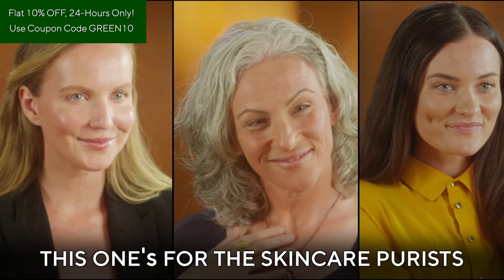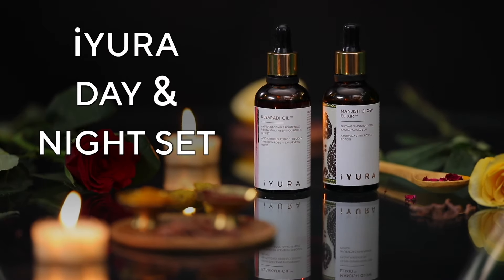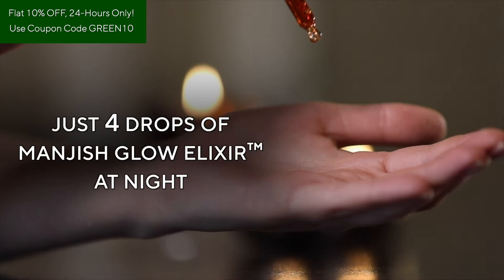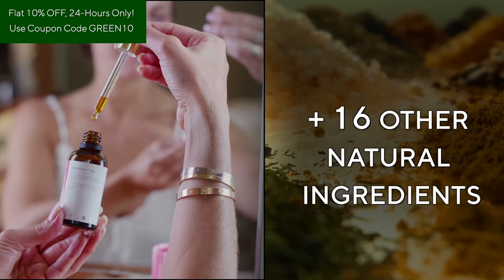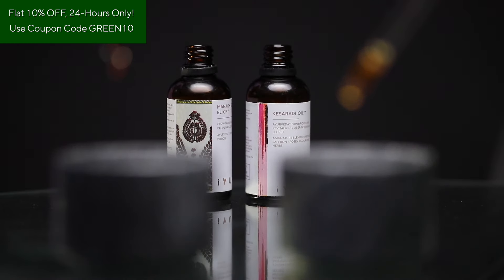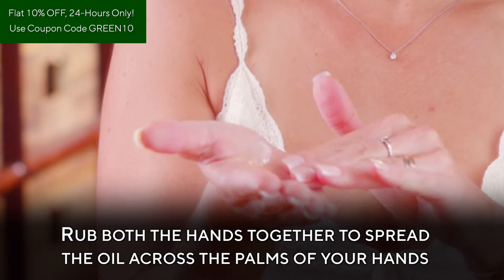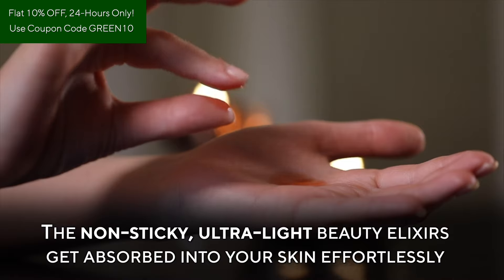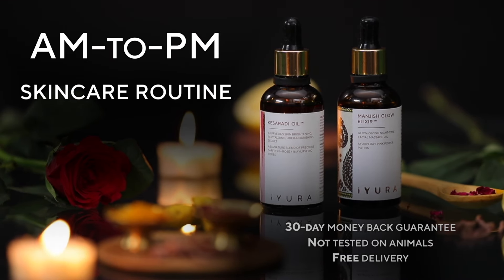Flat 10% OFF Day & Night Duo| Use Code GREEN10, ENDS SOON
Order now to get 10% OFF & get Guaranteed Delivery before Christmas!
Rosalie, a holistic nutritionist and reflexologist from United States, totally swears by her ancient beauty secret for her newly discovered glow! Here’s her story: “..I honestly have to say at 63 years young, this Kesaradi Oil and the Manjish Glow Elixir have made my skin come alive again. I finally feel that over the years these oils are by far the best products I've ever used on my face and the lovely results, my skin is just glowing, just amazing!!!” Hundreds of happy mothers, daughters, and sisters from across US, Canada, and Australia are raving about their staple Ayurvedic-go-to/give-away-beauty present that works under both the sun and the stars! Ayurveda’s sweethearts, the 3 drops daily Kesaradi oil and the 5 minute night massage specialist Manjish Glow Elixir, now come exquisitely packaged as iYURA Day and Night Set, at an all time special price! Immerse in the indulgence of Kesar, the balming sensation of turmeric, and 14 potent herbs to reawaken, requench, and revitalize dry and dull skin in just 3 replenishing drops of Kesaradi. At night, let the exotic formulation of the mighty 3M’s in Manjish Glow Elixir toil in your sleep to give you visibly-clearer, optimally-moisturized, and even-toned golden afterglow. Try 3 drops of Kesaradi oil under your sunscreen and a 5-minute Manjish Glow massage every night and simplify skincare regime right at your fingertips, and of course, flaunt clear-looking, even-toned, glowing skin!